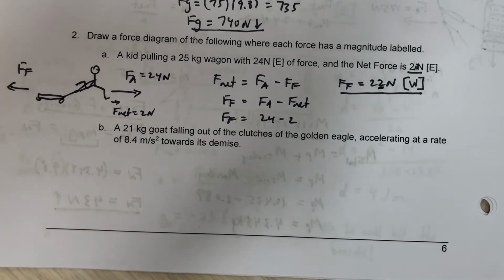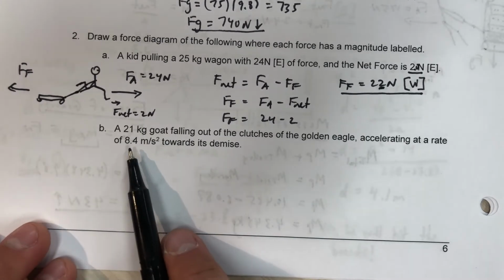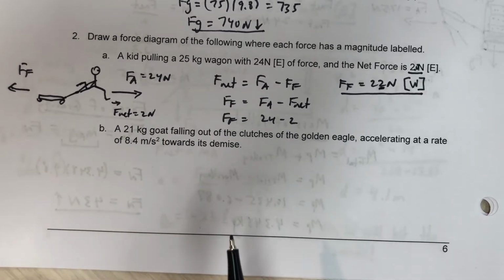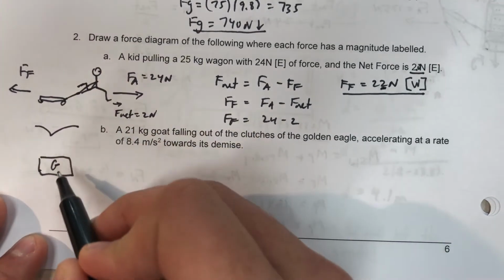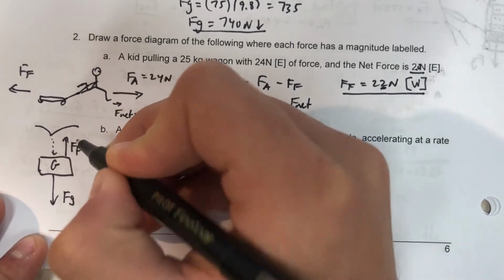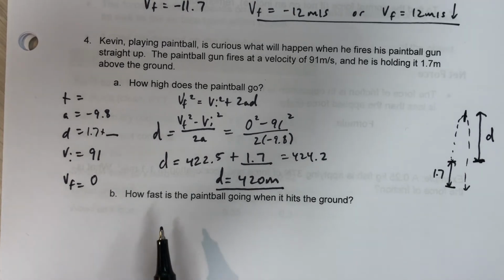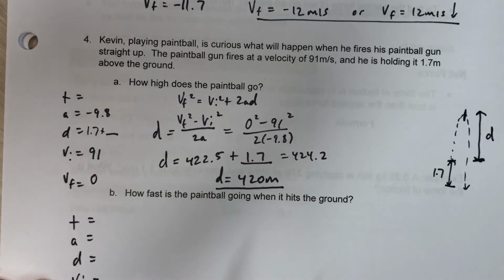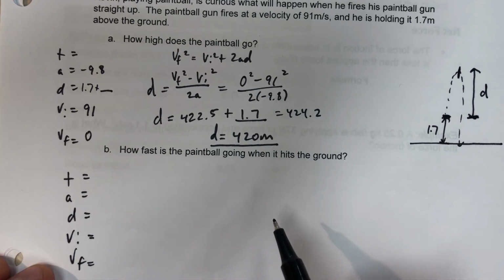Dynamics - Free Fall!!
Learn all about 'g'!